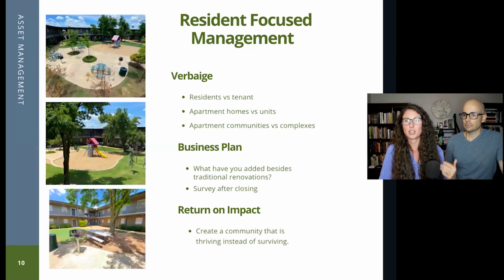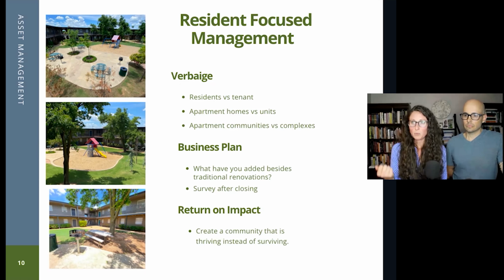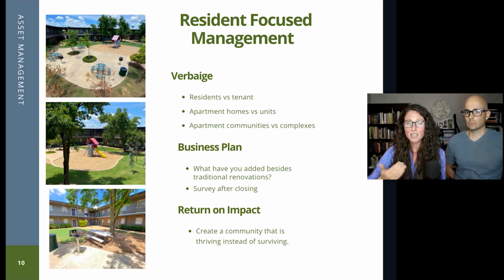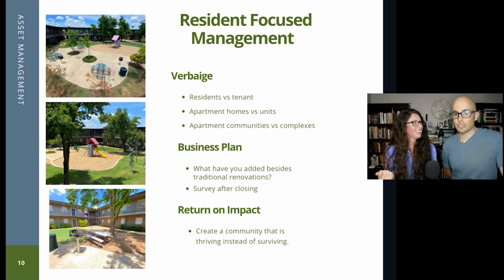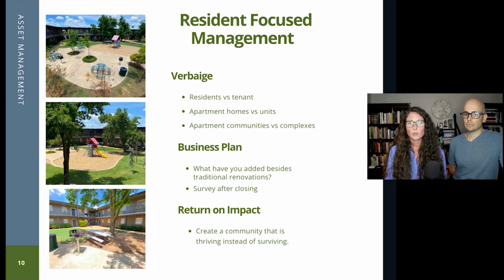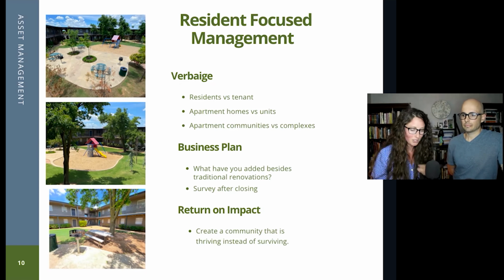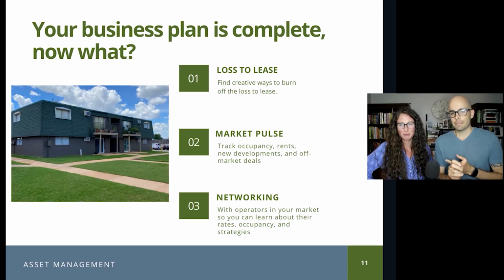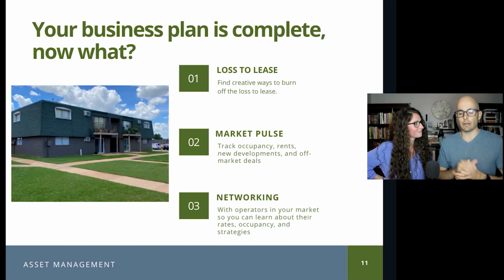Introduction to Asset Management Part 3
returnonimpact

Learn how you can passively invest in real estate AND make an impact at the same time!

FREE DOWNLOADS

☑️Active Investor? Download our 215 point acquisition checklist to help you close on your next multifamily syndication

☑️Passive Investor? Download our guide to creating passive income from anywhere in the world

Suzy and Michael are the Founders of Adventurous Real Estate Investors. They specialize in a different ROI - Return on Impact. Through real estate investing they create immeasurable impacts; in their family, with their friends, in their community, with the families (residents) they serve, in the spaces where they want to be generous. everywhere and anywhere!
to the channel for more awesome videos!